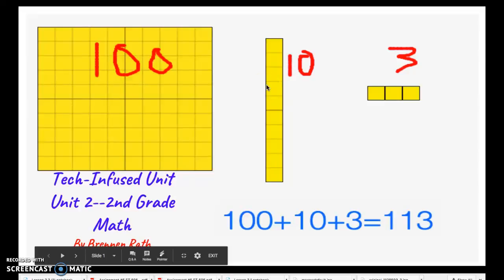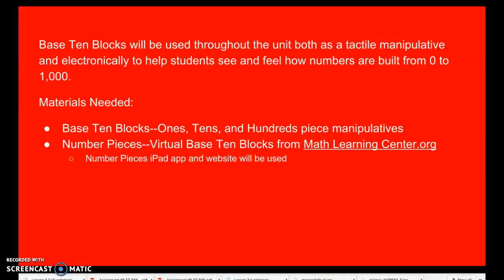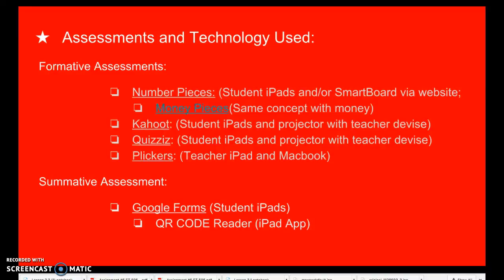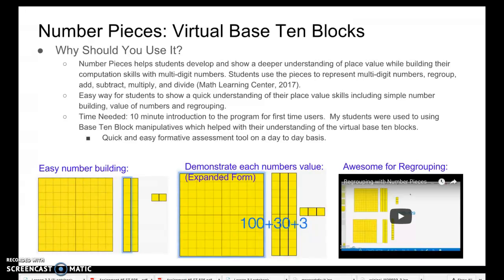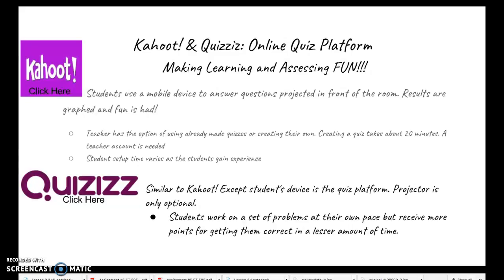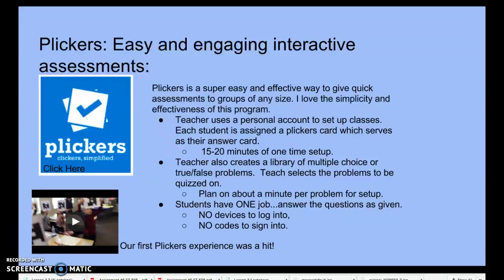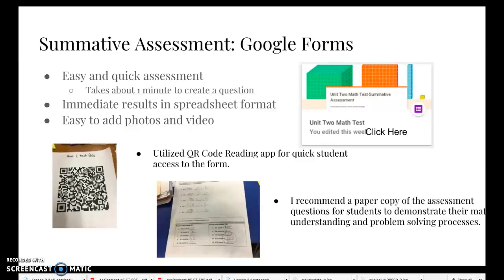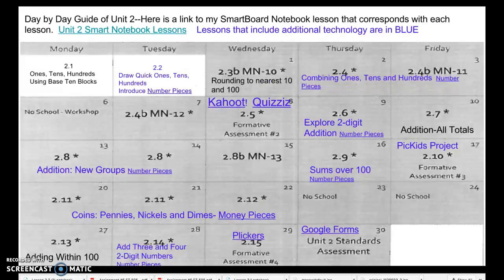Tech Infused Unit